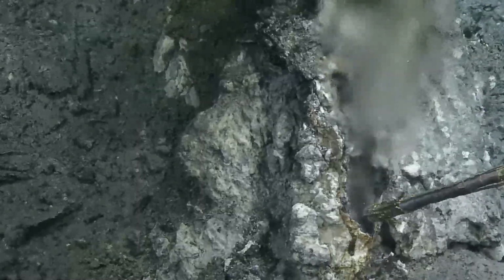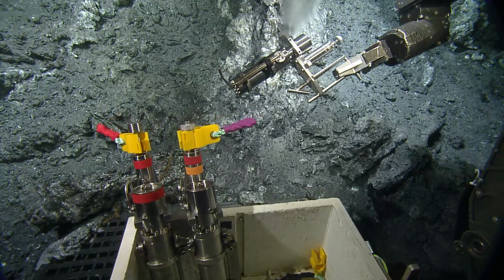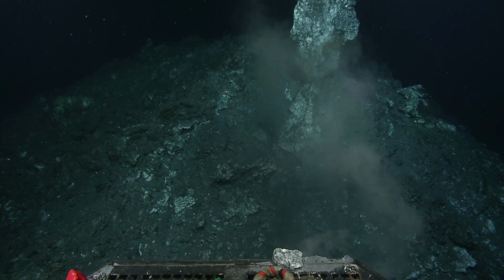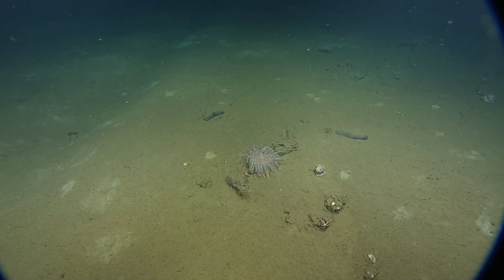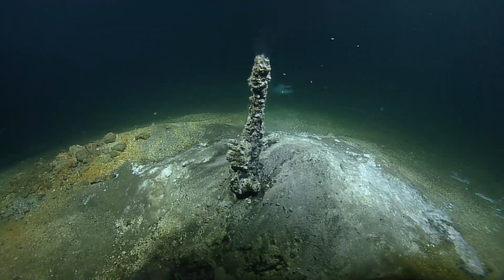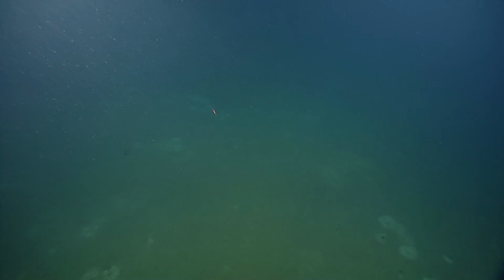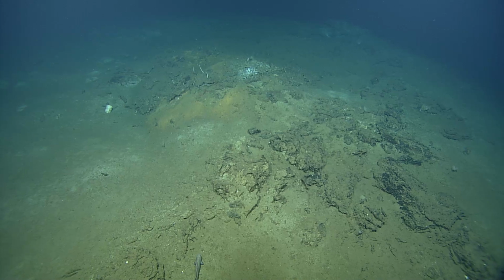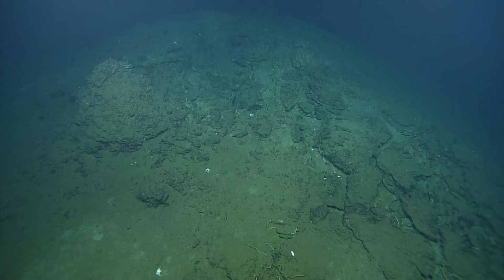NA161_H2043_5of9_20240622T133405Z